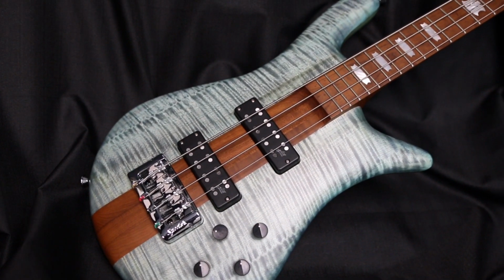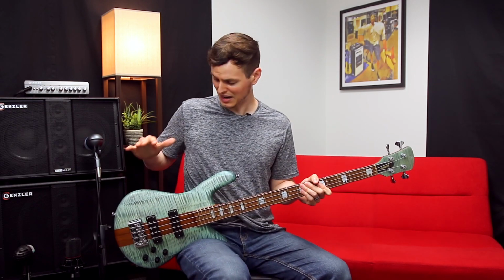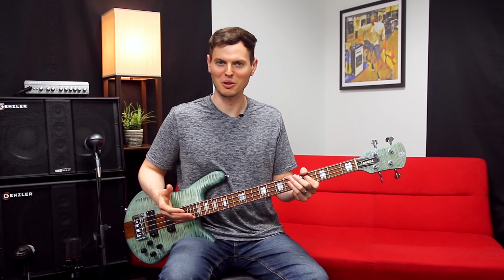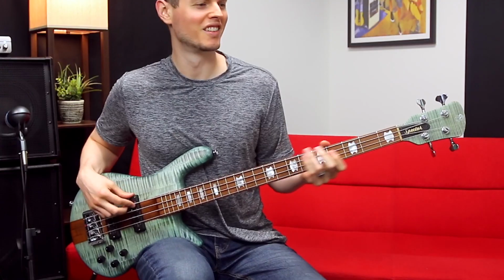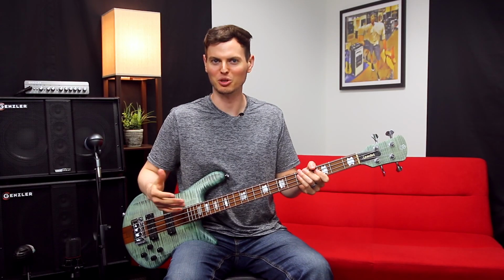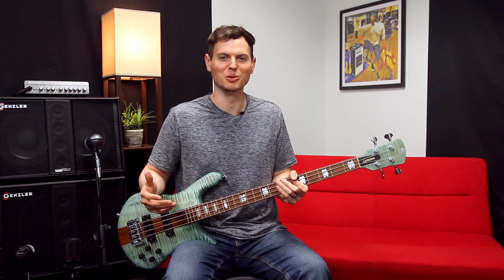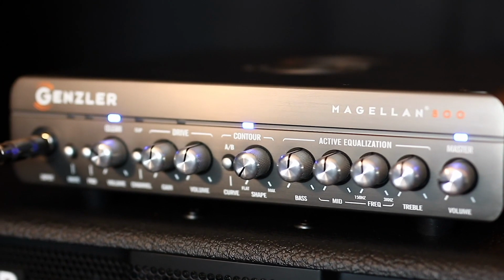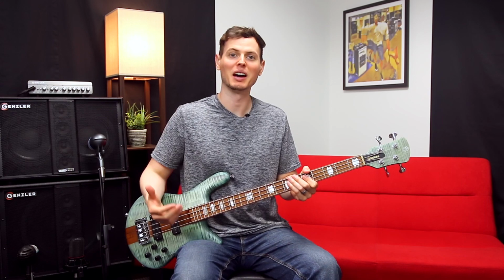Introducing the SPECTOR EURO RST // Roasted Maple Neck-Through DEMO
Paperback (outside of USA): Go to your country's Amazon.com web-store and search "Nate Navarro Bass Book"

— NEXT STEPS —

Ask Alexa or Ok Google to play music by Nathan Navarro.

2. Download Tabs, Backing Tracks, and Guitar Pro files for all of my

4. Donations are very much appreciated and really do make a difference. Whenever a donation is made, I receive an email instantly and it encourages me to keep making killer music. :)

— ABOUT ME! —

Hi, my name is Nate Navarro and I want to share my love for all things bass with you. I review gear, perform as a recording and touring bassist, and write original music. Every now and then I'll throw in a cover song or a lesson. :)